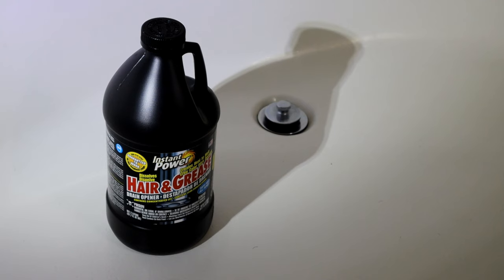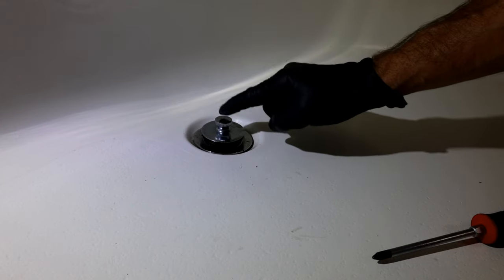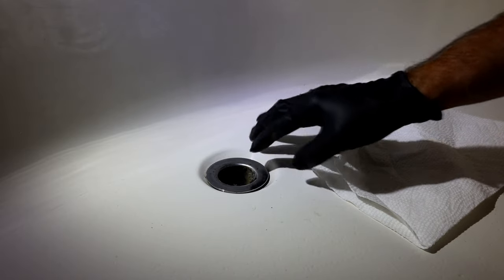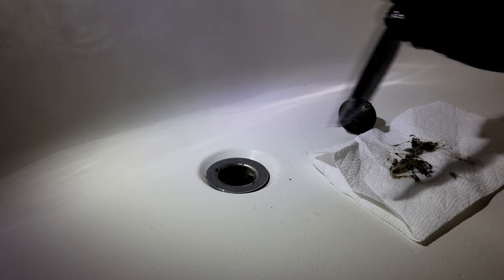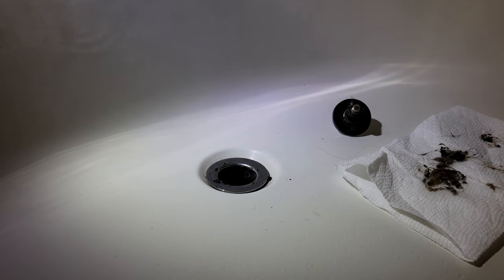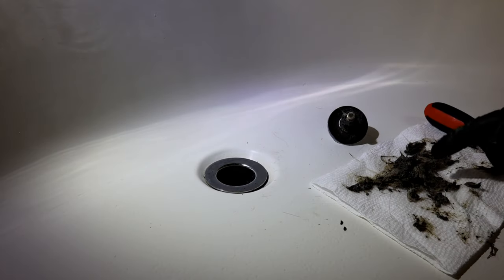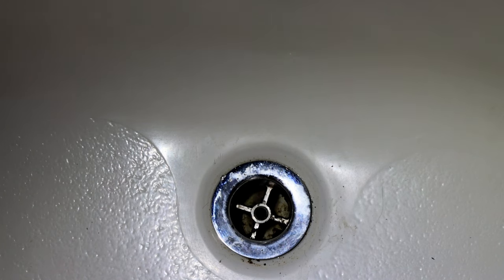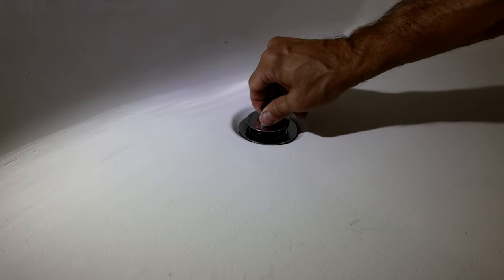How to Unclog Bathtub Drain with only a Screwdriver!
In this video we show how to remove a bathroom stopper and unclog a shower drain the right way!  Stop wasting money on unrealistic products that claim to remove clogs or plumbers charging hundreds of dollars when you can do this easy DIY job yourself!

Items discussed in this video to review specs and/or purchase.  Thank you for the support!

GEARWRENCH 5 Pc. Phillips Dual Material Screwdriver Set - 80052H:

Chapters:
00:00 - Intro
01:05 - Remove Bathtub Stopper
01:38 - Remove Clog
04:56 - Rinse with Hot Water
05:35 - Install Bathtub Stopper